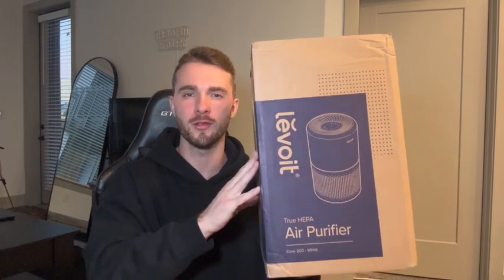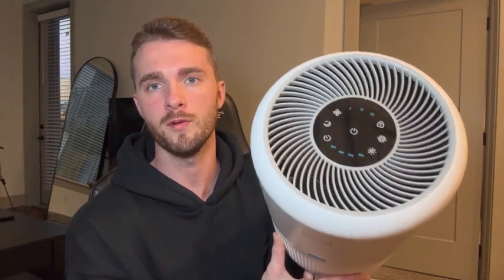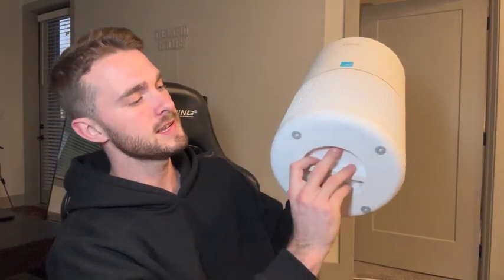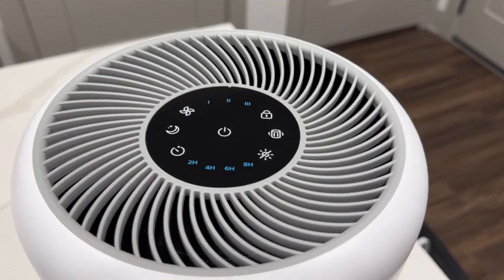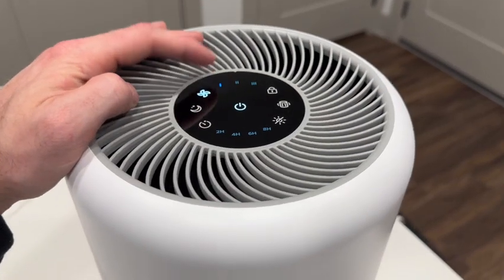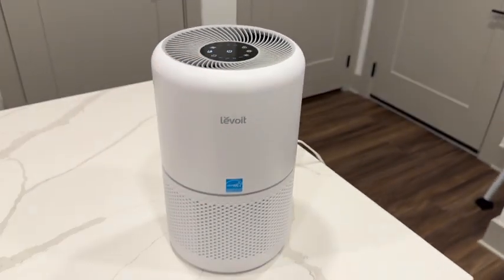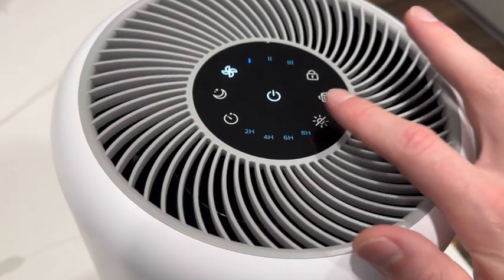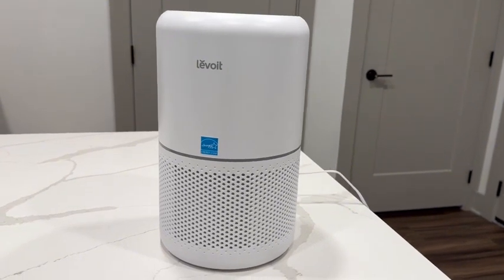LEVOIT Core 300 True HEPA Air Purifier - Quick Review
Let's clean up the air quality in your home! Today we're reviewing the LEVOIT Core 300 Air Purifier.